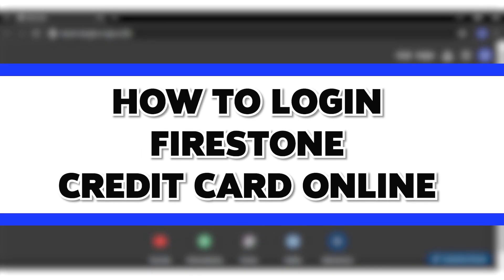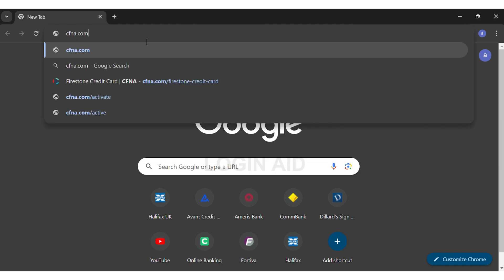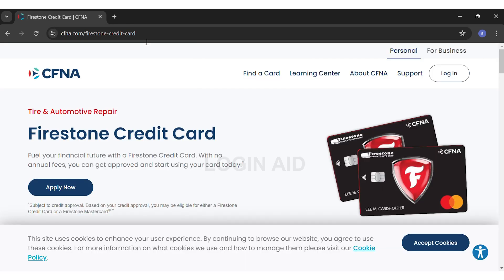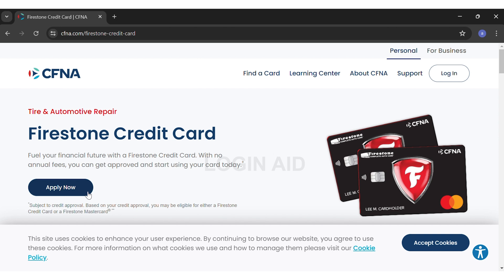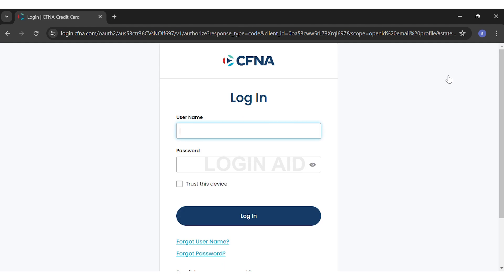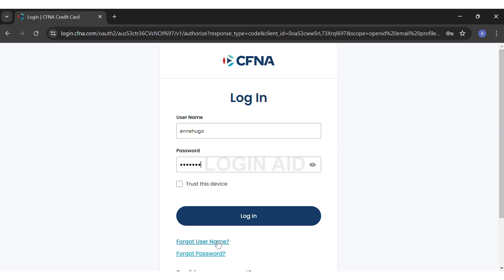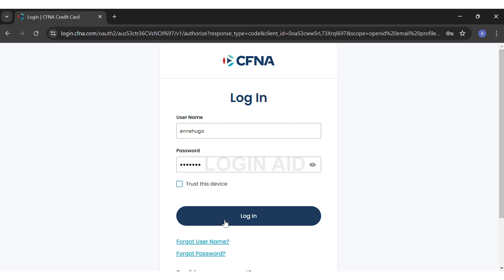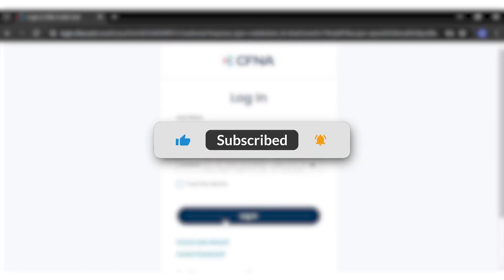How To Login Firestone Credit Card Account 2024 | Firestone Credit Card Sign In Guide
Learn how to login to your Firestone Credit Card account with this comprehensive guide. Follow these steps to securely access your account, manage your credit card, view statements, and make payments. Perfect for new users and those needing a refresher on the Firestone Credit Card login process.